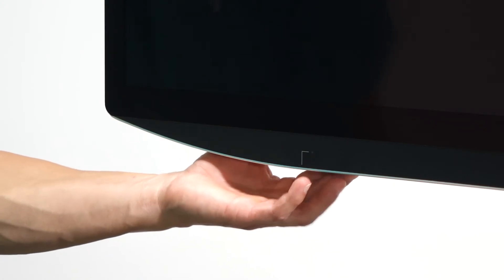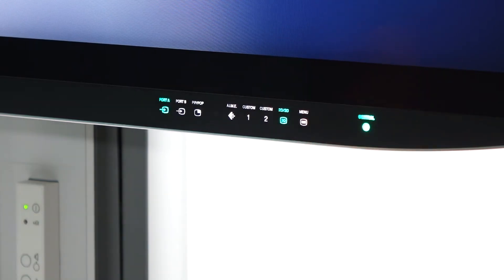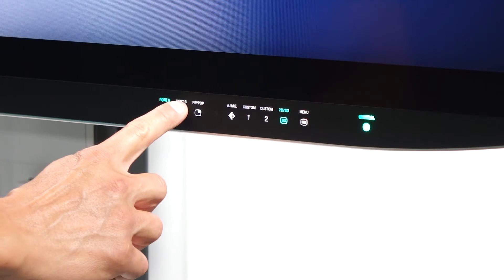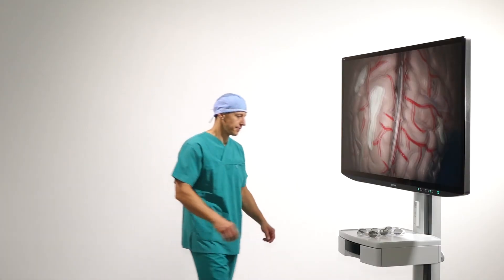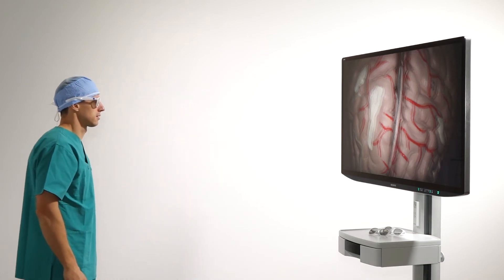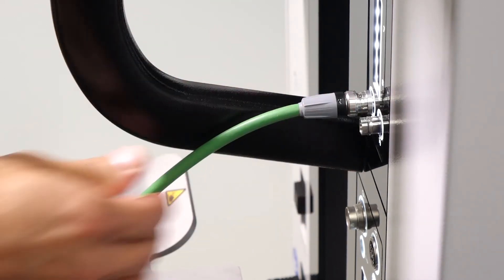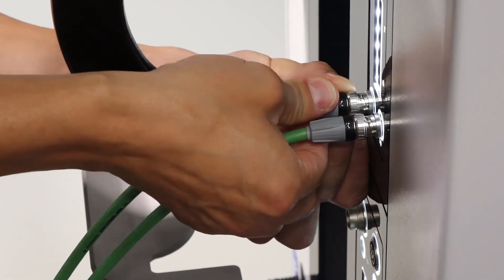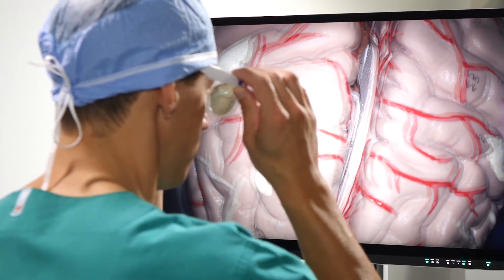Configuring the external monitor ZEISS KINEVO 900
How to configure the external monitor to ZEISS KINEVO 900